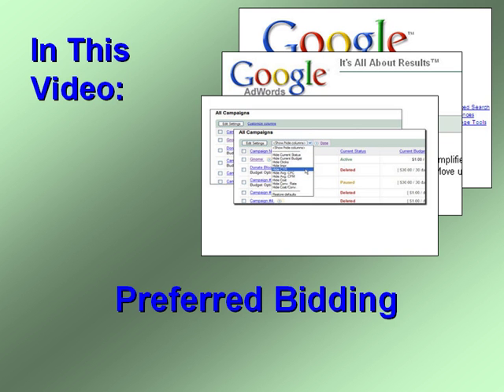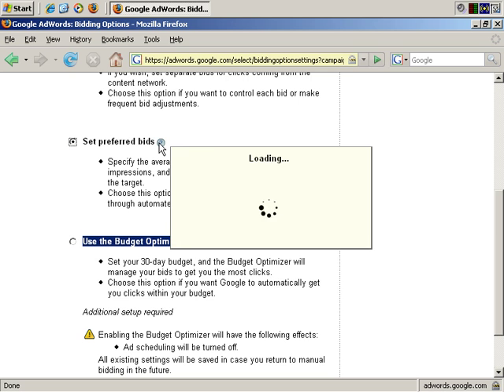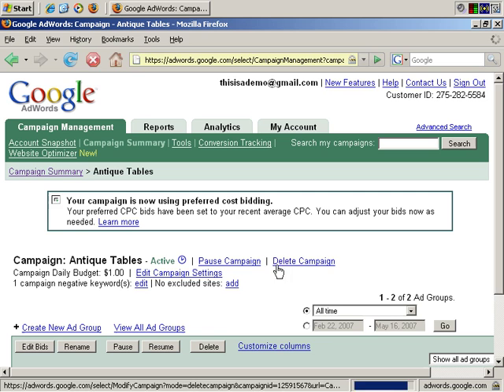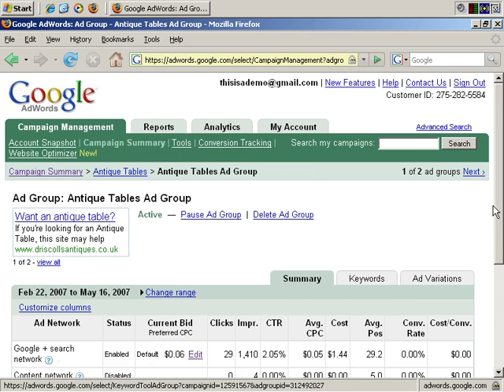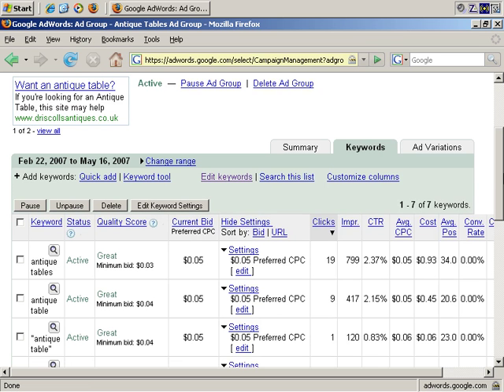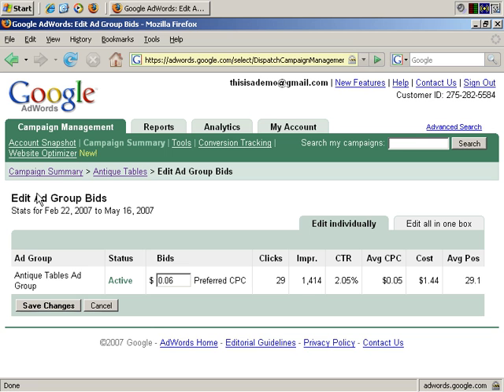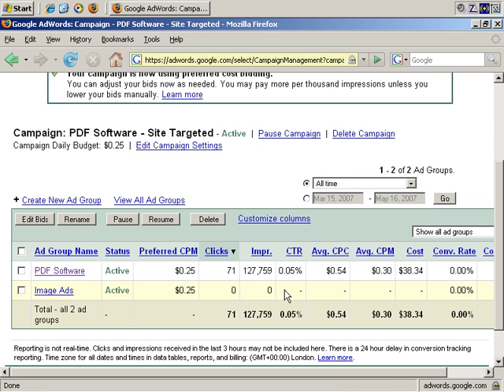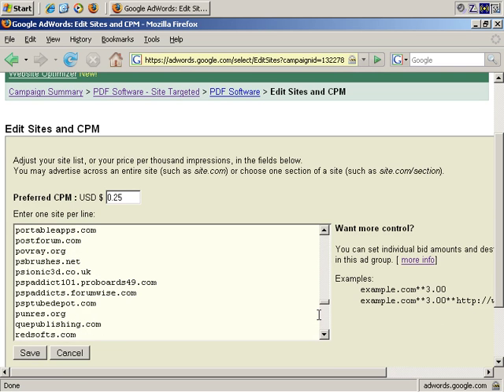7. How to Use Adwords 103 - Preferred Bidding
Learn how to use Preferred Bidding